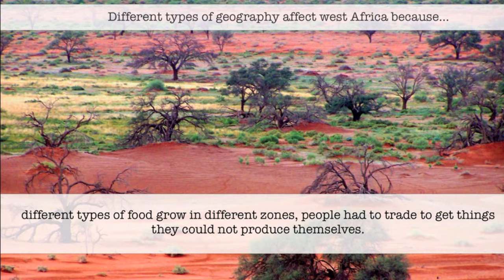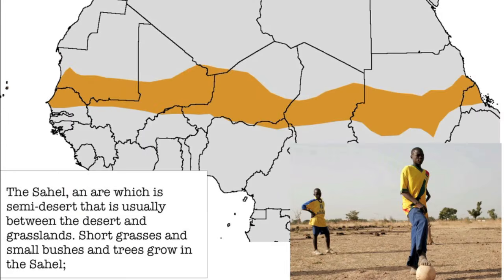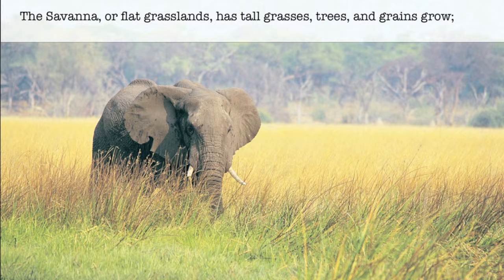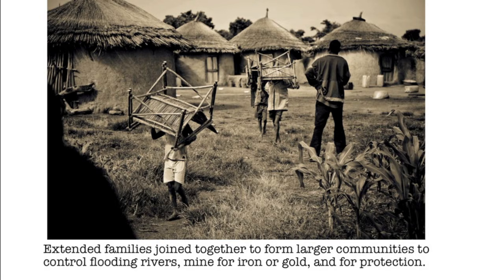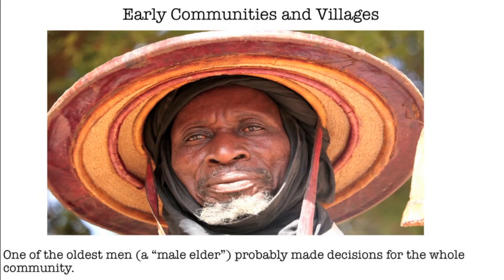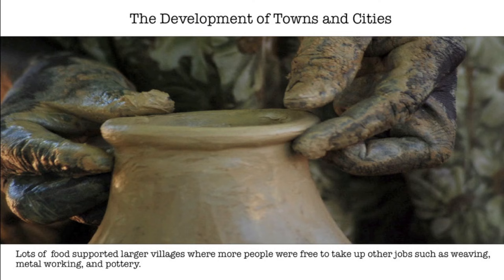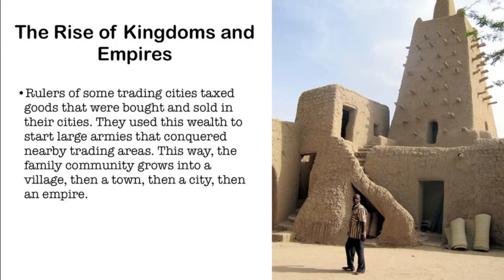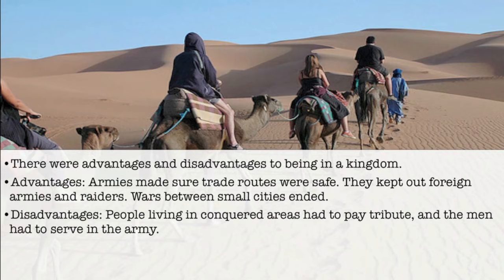Medieval West Africa (African Geography)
I created this video for my 7th grade students as an introduction to the geography of Africa and our Medieval West Africa Unit.

Next up, the empire of Mali and the medieval empire of Ghana.